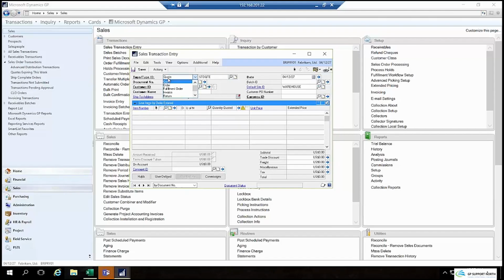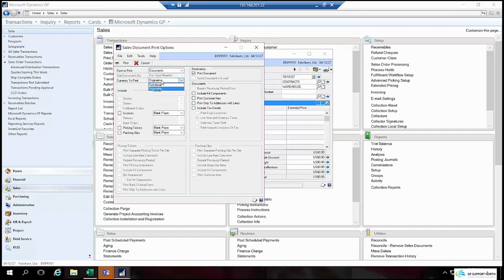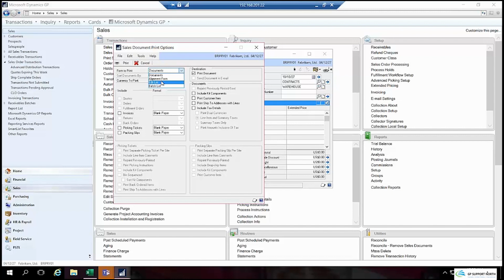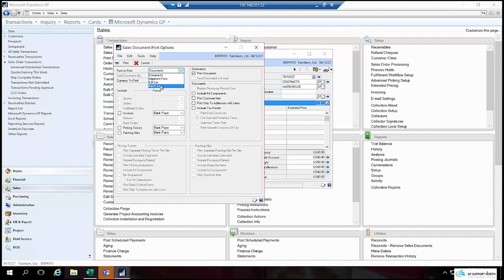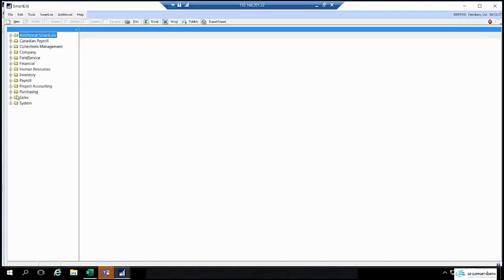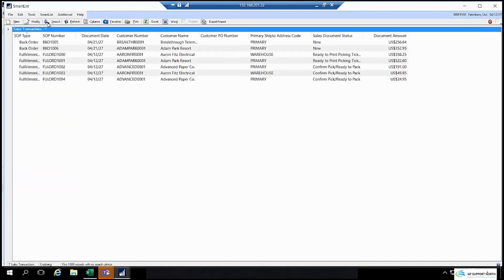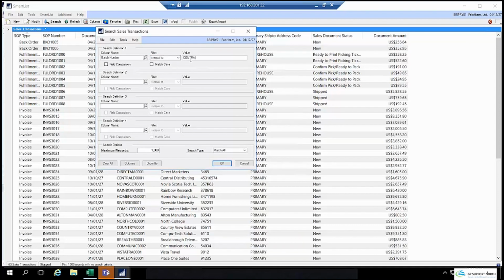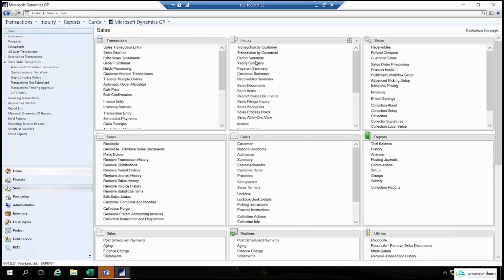Sales Order Entry Tip 3: Batch vs Edit list for Dynamics GP (Great Plains)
𝗧𝗶𝗽 𝟯: We are outlining the differences between printing an edit list, and printing a batch list for invoices in 𝗗𝘆𝗻𝗮𝗺𝗶𝗰𝘀 𝗚𝗣 (𝗚𝗿𝗲𝗮𝘁 𝗣𝗹𝗮𝗶𝗻𝘀) sales transaction entry. By differentiating the two, you can narrow or expand your list by ready-to-post entries, distributions, quotes, and backorders.

Follow GP Support North for our next video on Sales Order Entry tips and tricks being posted each Tuesday or for more on how GP Support North can help you advance your Dynamics GP ERP